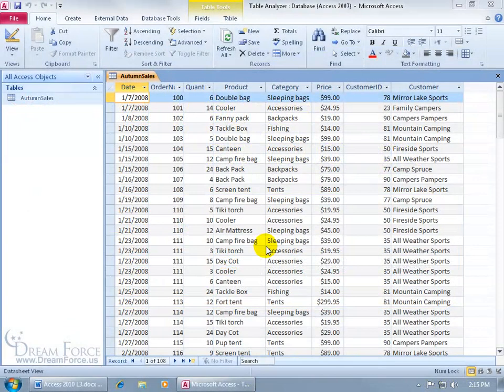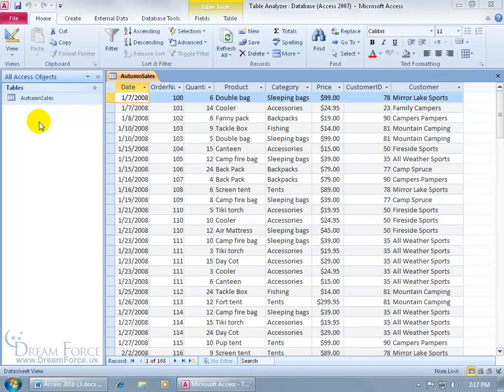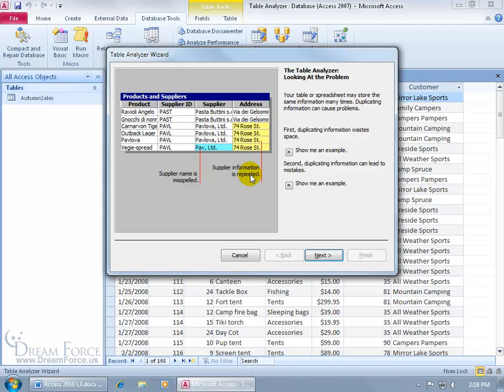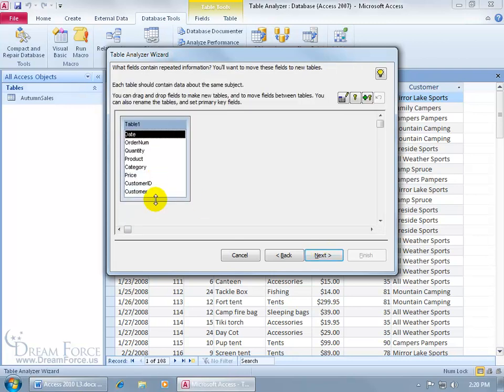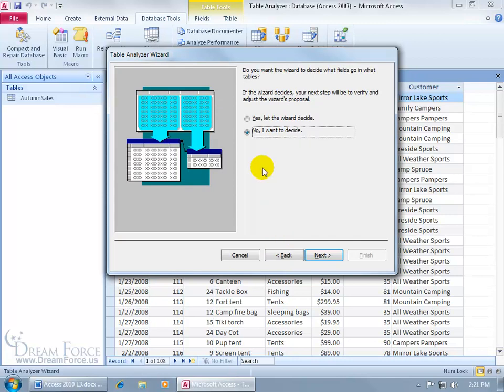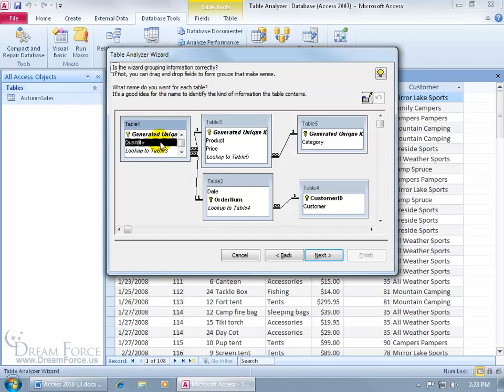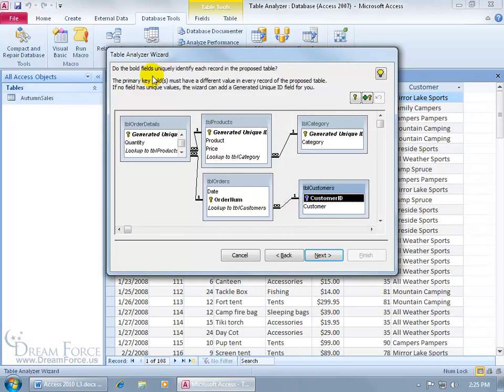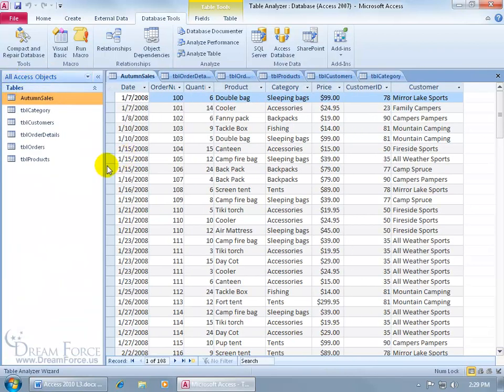Microsoft Access 2010 Tables: Table Analyzer Wizard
Microsoft Access 2010 training video on how to use the Table Analyzer Wizard to restructure and organize improperly designed Tables storing data, by creating new Tables that adhere to normalization standards.